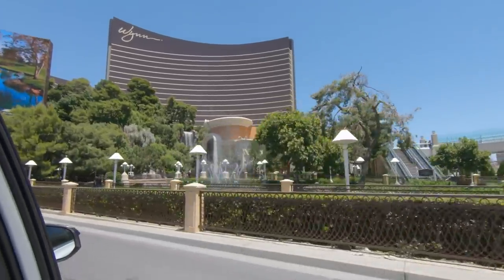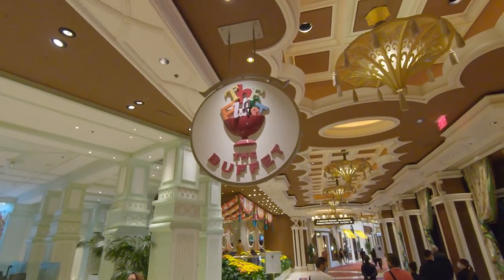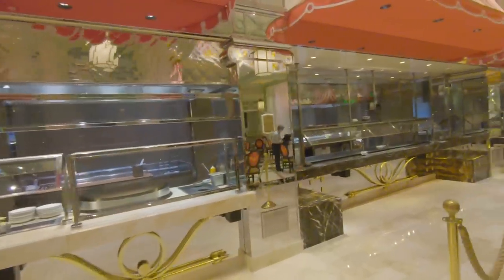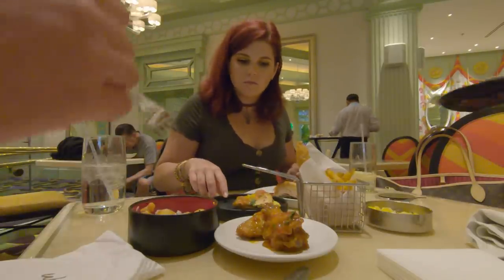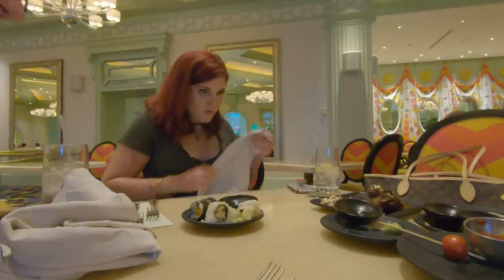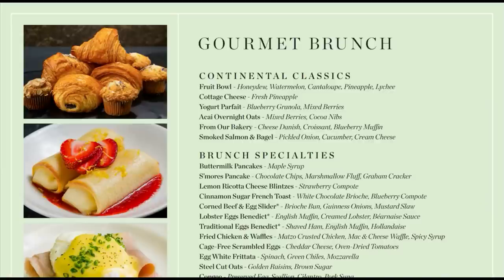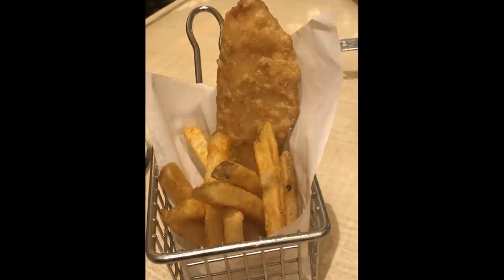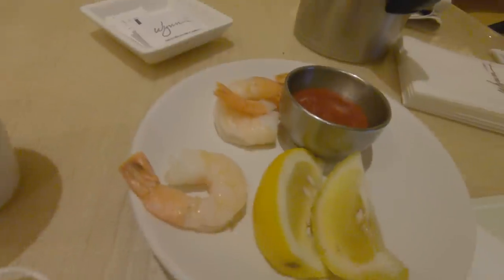New Wynn Buffet Reopening Review! - Las Vegas 2020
The Wynn Buffet in Las Vegas has finally reopened! We got firsthand experience on what is different in this re-imagining, all the pros and cons of the new design, and if it is worth the Vegas Buffet prices. I also go in depth on all the dishes I tried at the buffet and which things you should skip.
✈️ Most of our flights are free by using our Southwest Rewards Card!
💸 Sign up for Ebates and get a $10 CASH BONUS. Plus earn cash back when shopping online, booking your flight, or booking your hotel
🎥 Our Video Equipment:
Camera 1
Camera 2
Video Stabilizer
Manfrotto Tripod
Camera Microphone
HD Video Drone